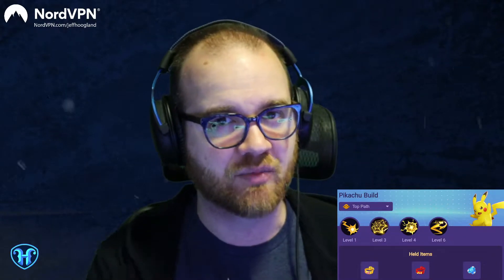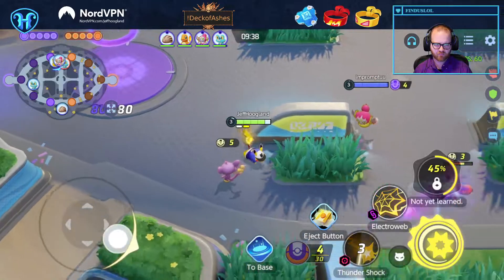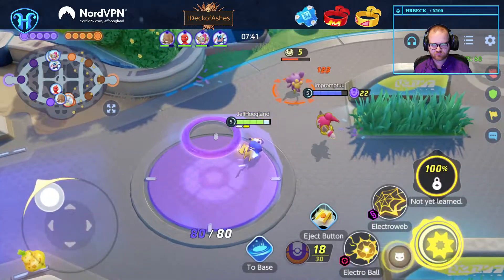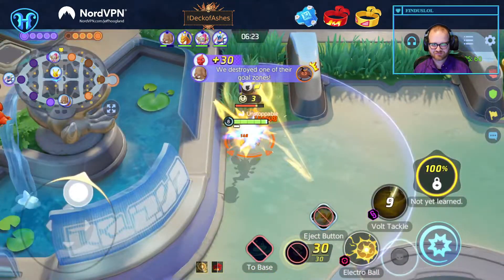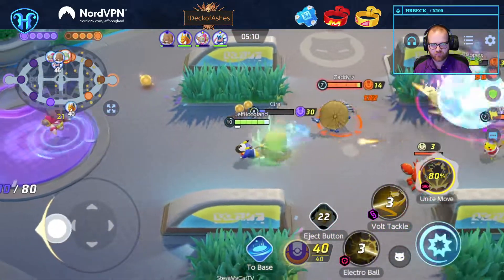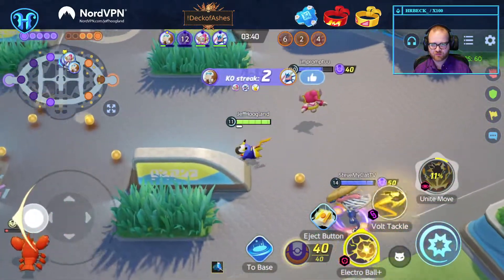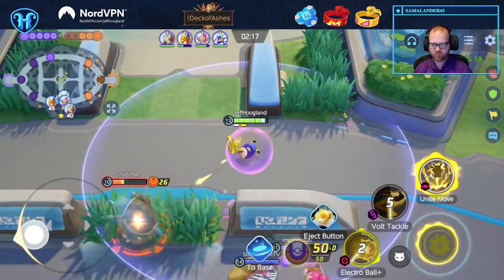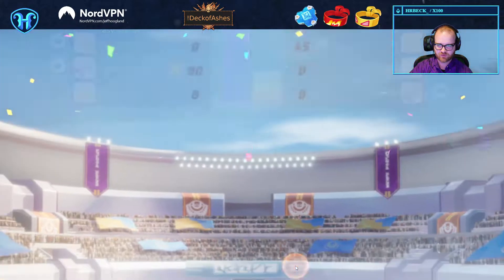Volt Tackle PIkachu Knocks them up & out in Pokemon Unite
0:00 Build Breakdown
1:44 Match Highlight